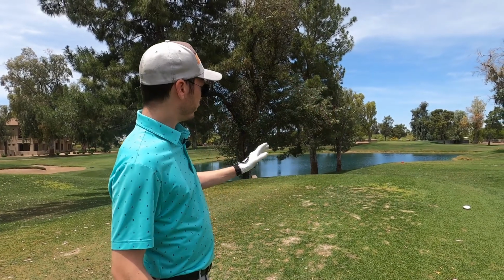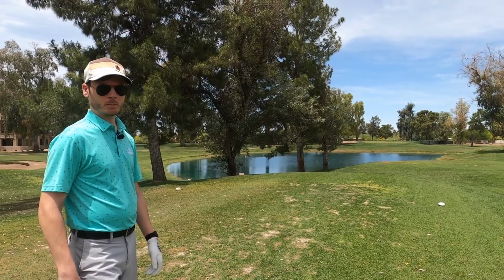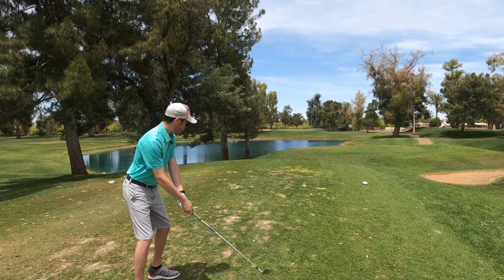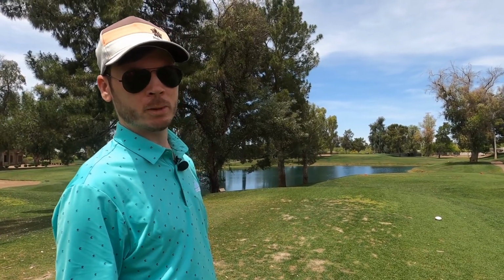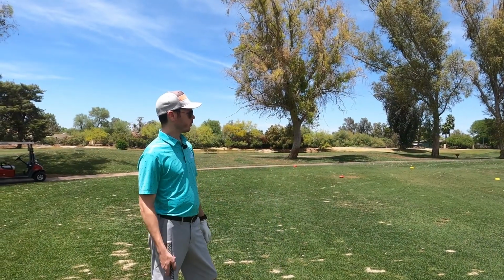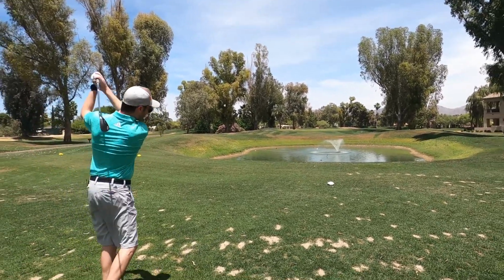Golf Scene Sunday : Starfire Golf Club Playthrough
Check out the Starfire Golf Club with us!
Watch how we maneuver thru this amazing course.

Scottsdale Arizona has become a premier golf destination for those visiting, moving to Scottsdale AZ or living in Scottsdale Arizona. Our commitment is to make your move to Scottsdale AZ an amazing experience.

About Us:

At Select Realty Group - Keller Williams Realty Sonoran Living, we understand that buying or selling a home is more than just a transaction: it’s a life-changing experience. That’s why our team of highly-seasoned real estate professionals is dedicated to providing exceptional, personalized service for all of our clients. We take great pride in the relationships we build and always work relentlessly on the client’s behalf to help them achieve their real estate goals.

Our team of experts represents the best and brightest in the industry, and we’re always striving to lead the field in research, innovation, and consumer education. Today’s buyers and sellers need a trusted resource that can guide them through the complex world of real estate. With our extensive knowledge and commitment to providing only the best and most timely information to our clients, we are your go-to source for real estate industry insight and advice.